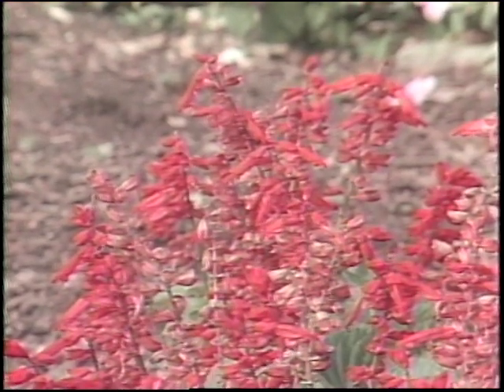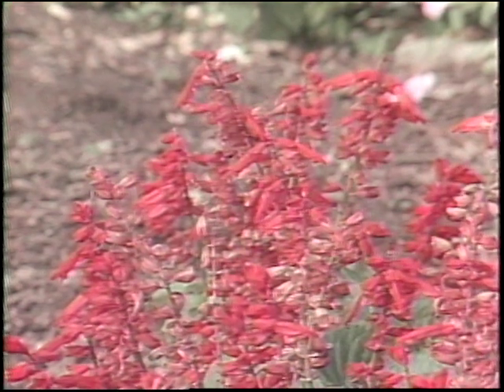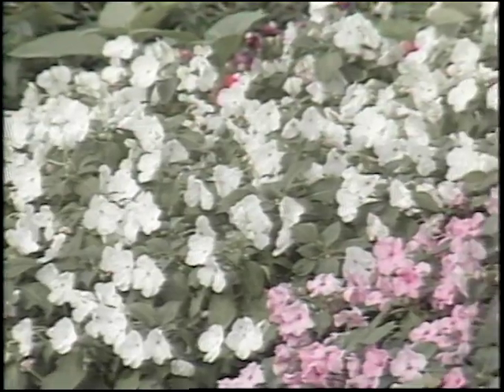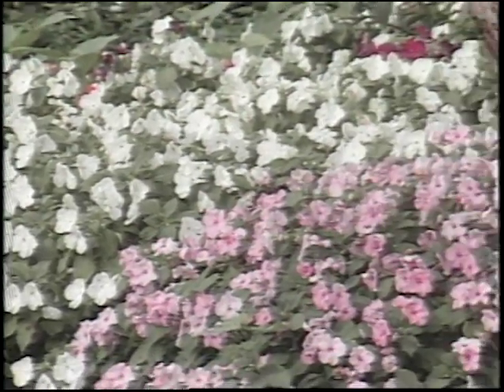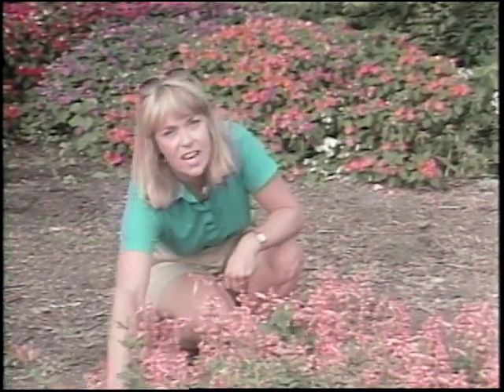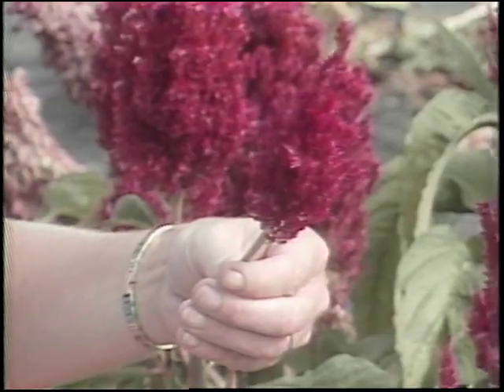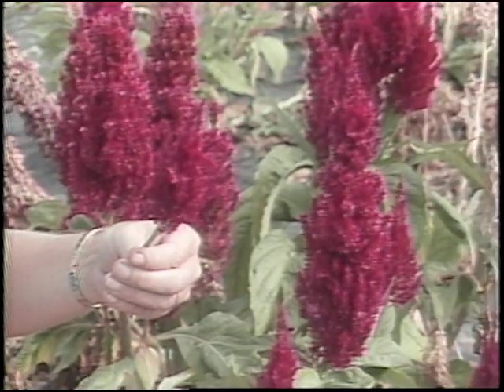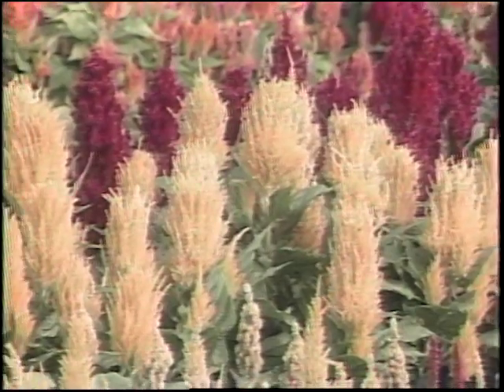1987 From The Ground Up Fall Flower Bed Cleanup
1987 From the ground up video series with fall flower bed cleanup hosted by Horticulturalist Dr. Sharon Bale